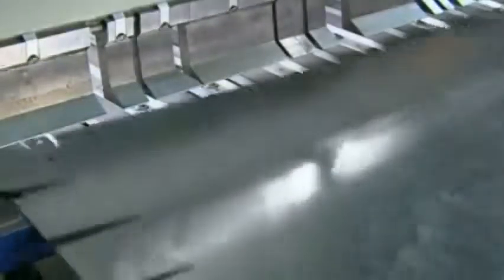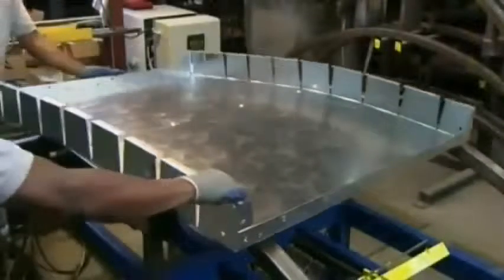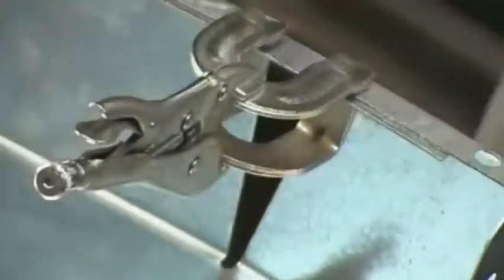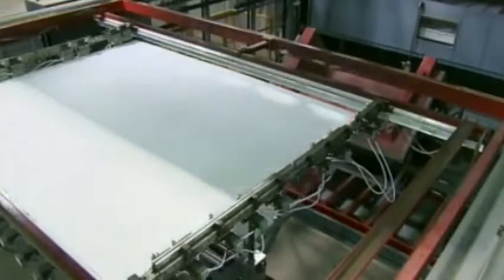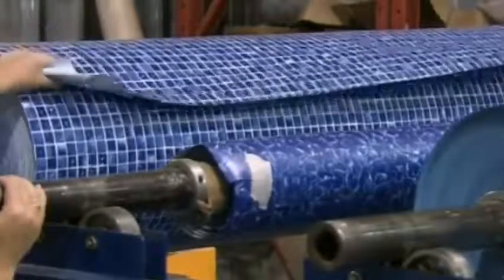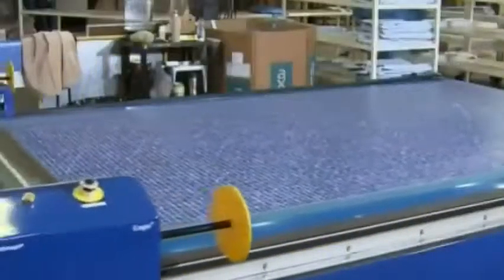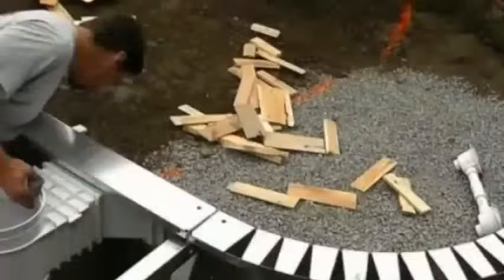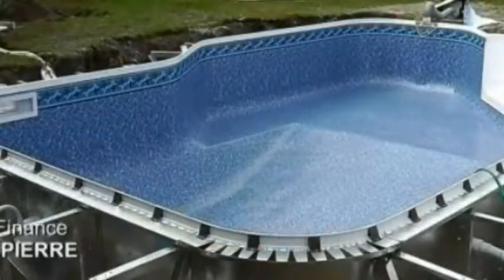How It’s Made Inground Pools